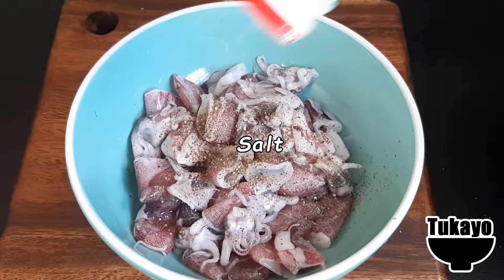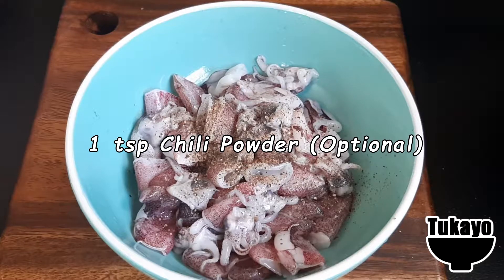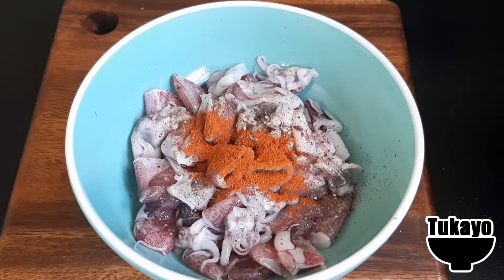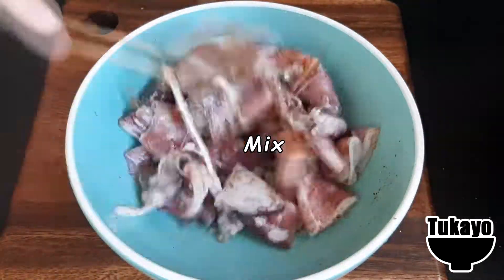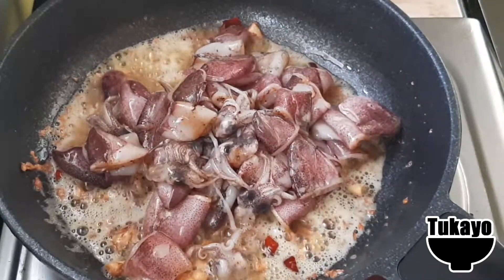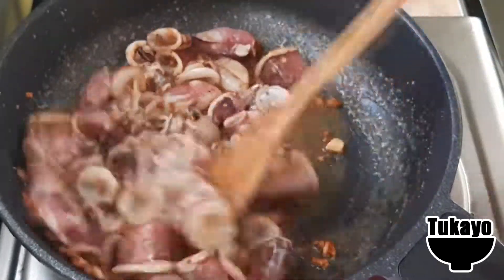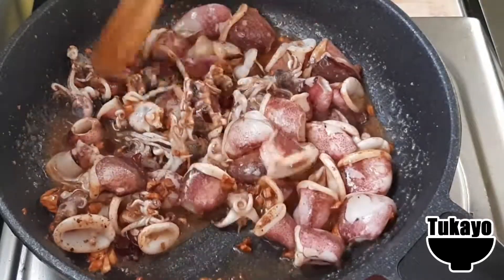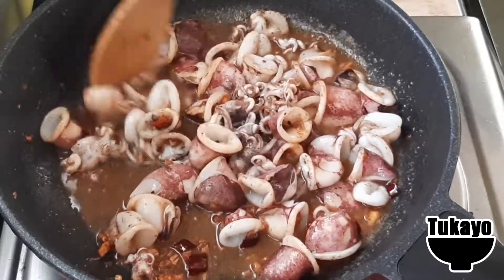Butter Garlic Squid - Recipe # 260